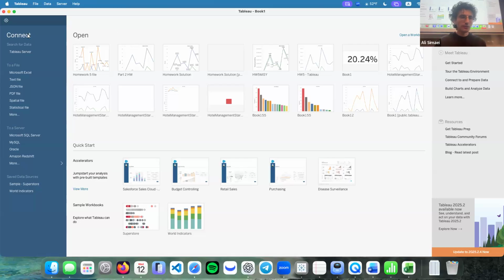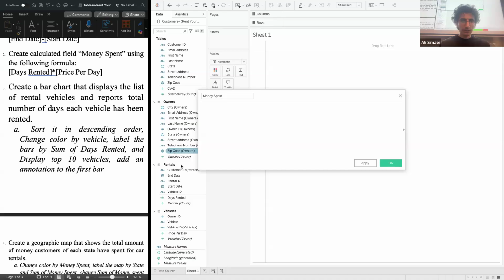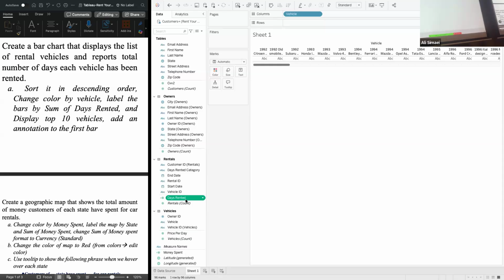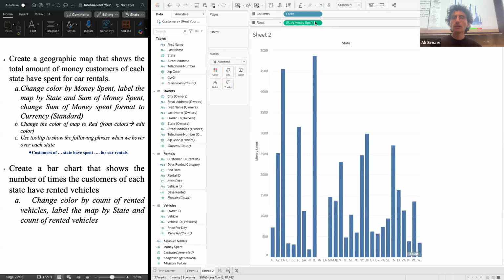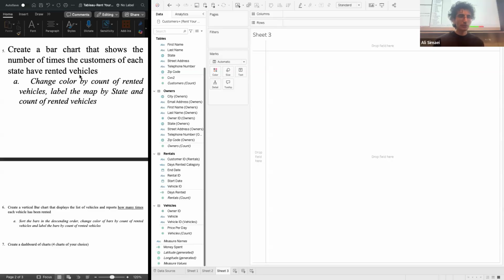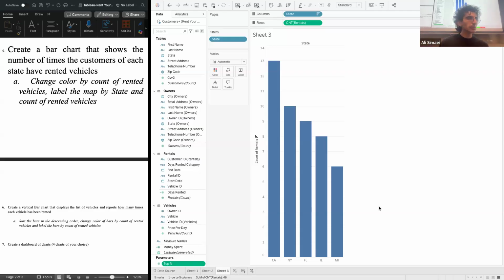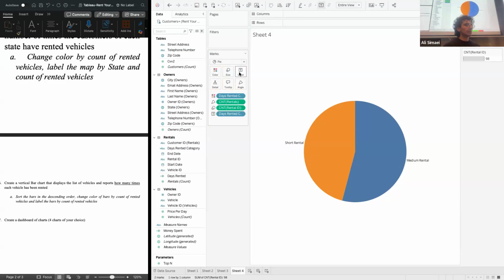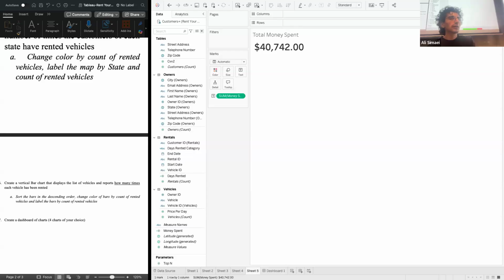MISY261 - Midterm Exam Review - Nov 12 - Day 32